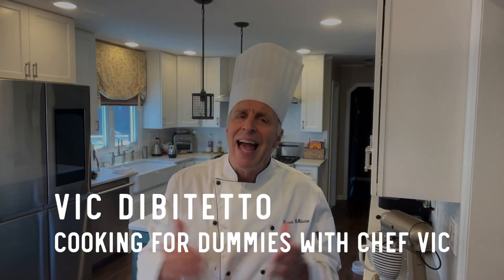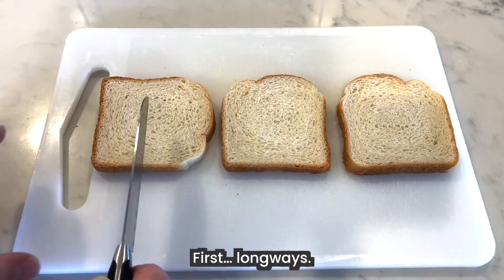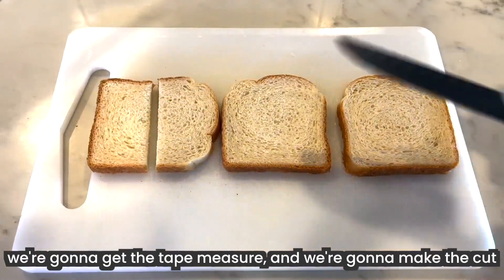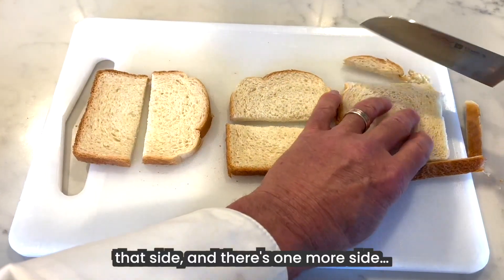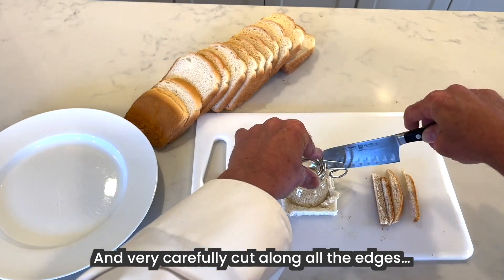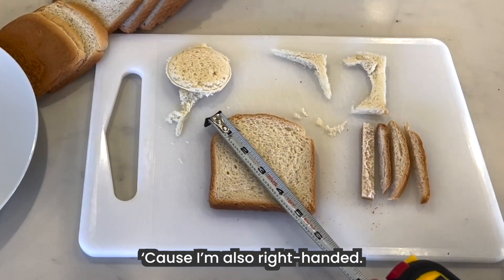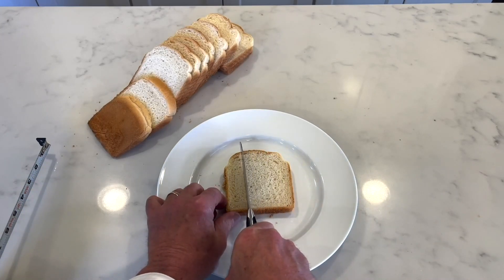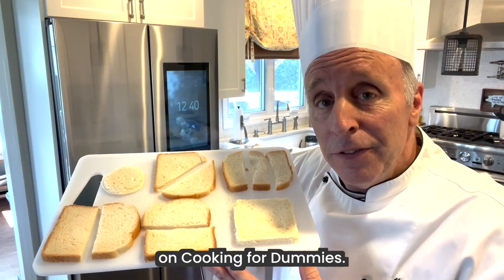Cooking for Dummies with Chef Vic - Bread. Got any? I got the milk.